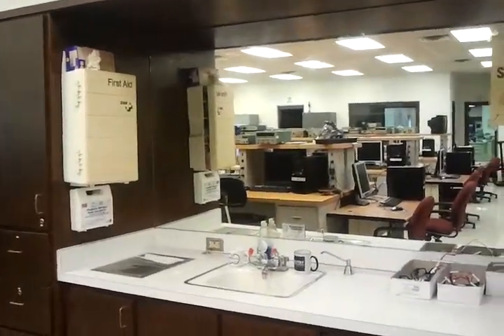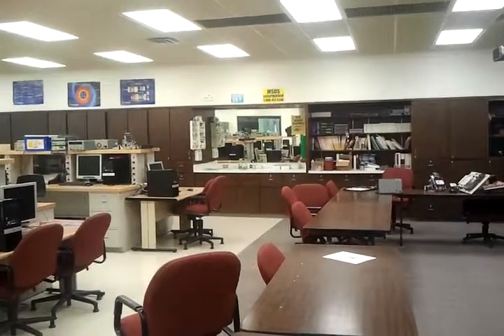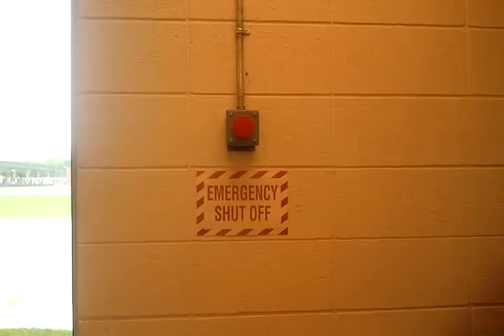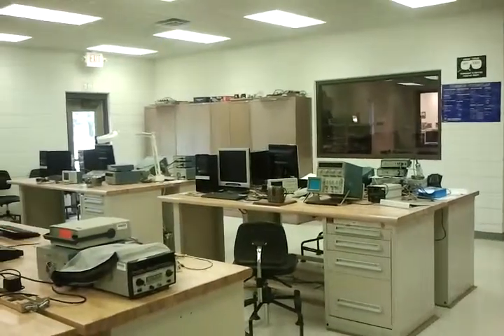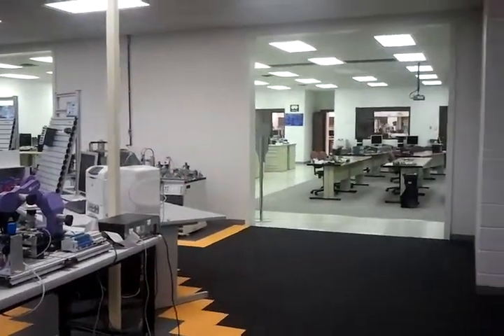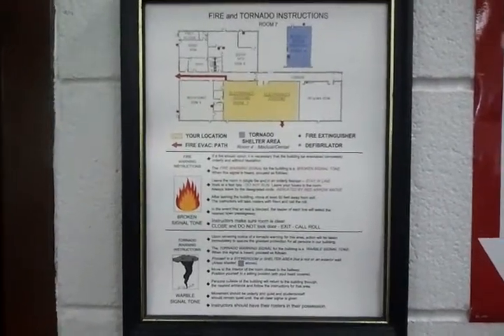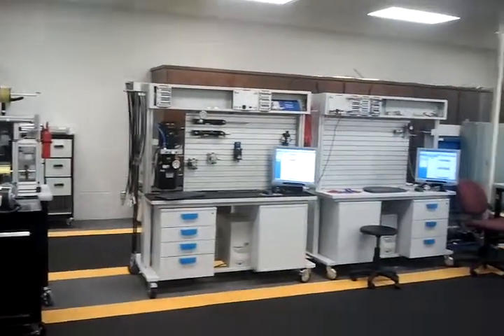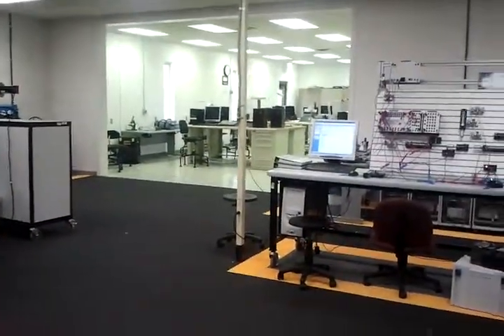Casey Taylor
Mechatronics Technology Safety starring Casey Taylor